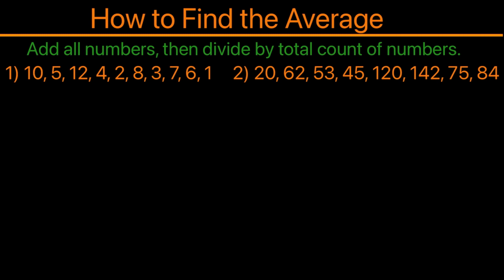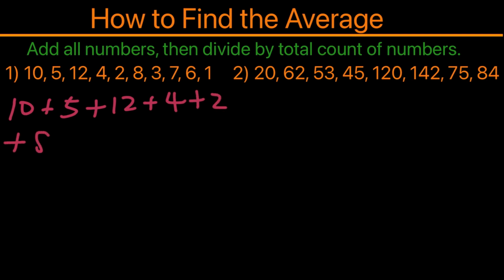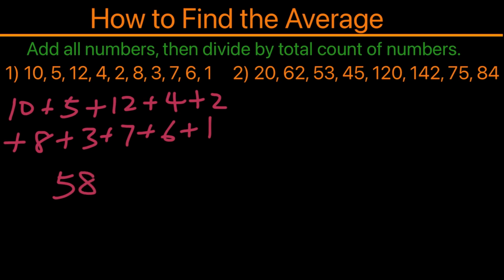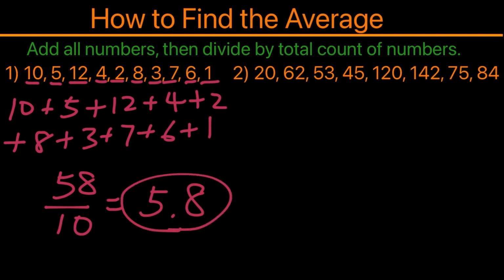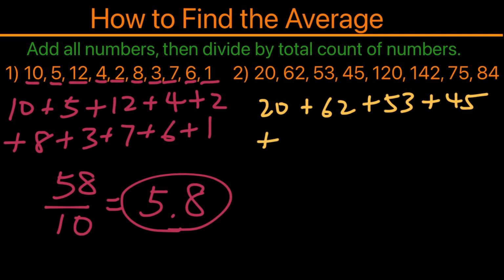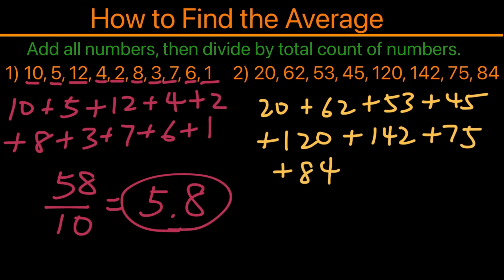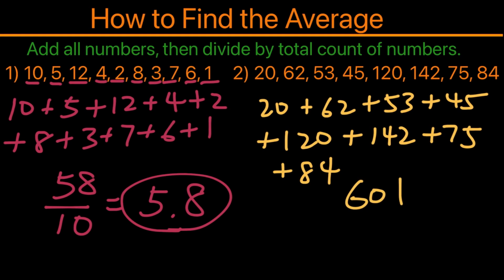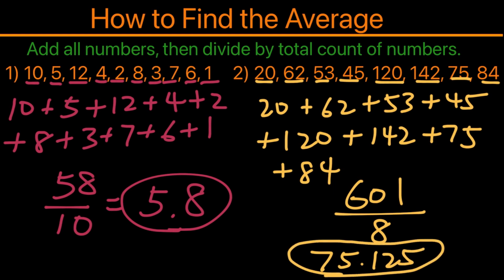How to Find the Average in Math (Step by Step)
In this video, you will learn how to find the average of a data set with ease. This step-by-step tutorial comes with two examples with solution for each.

0:00 Intro
0:22 Average of the first example
1:17 Average of the second example
2:31 Outro